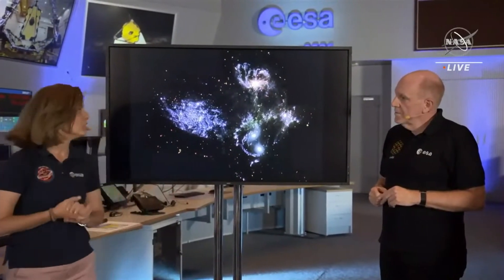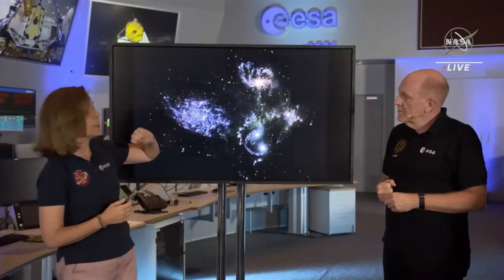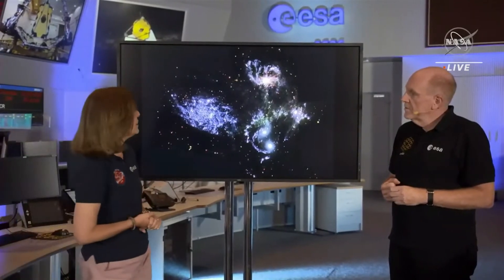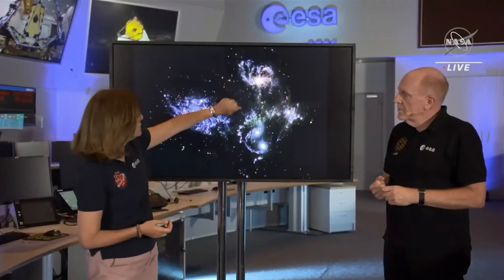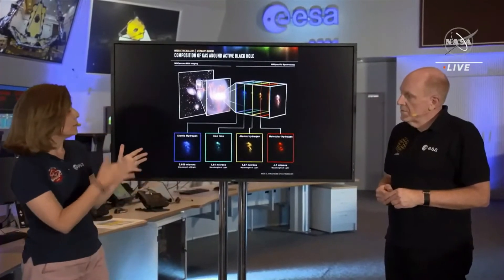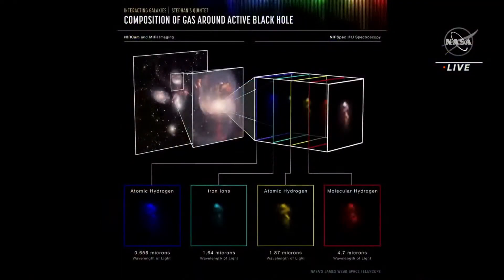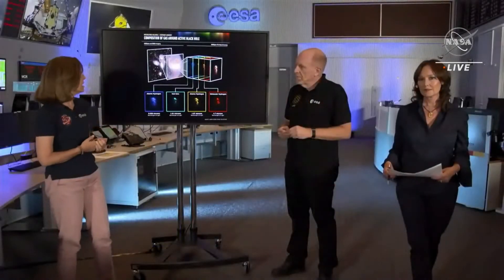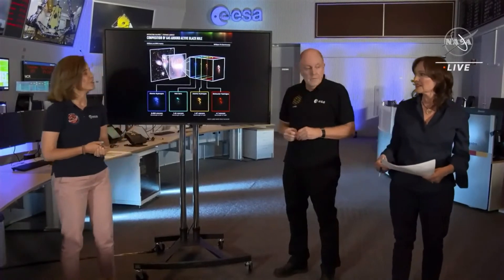NASA Reveals Stephan's Quintet (Watch It Here)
At a NASA event, scientists show off Stephan's Quintet, a galaxy group about 290 million light-years away. It's located in the constellation Pegasus.